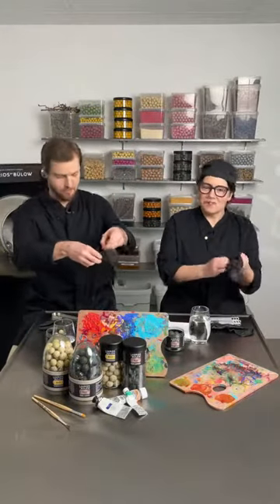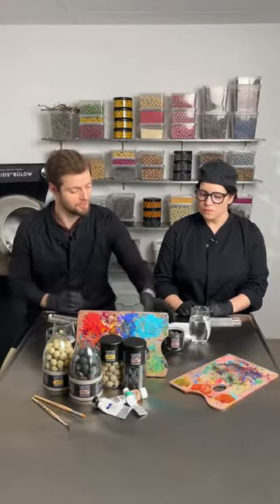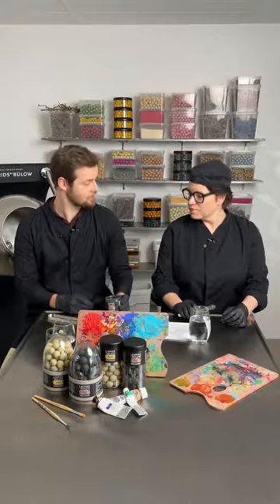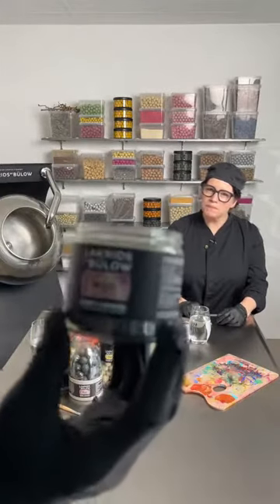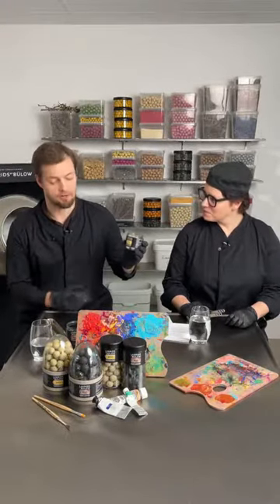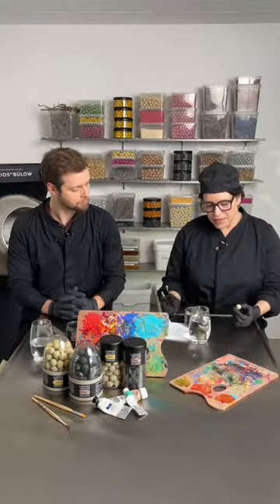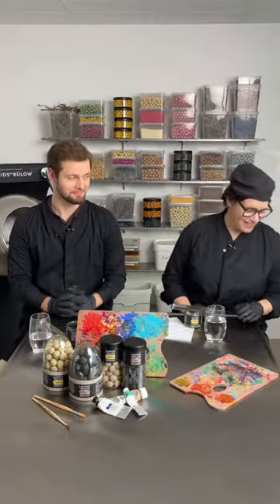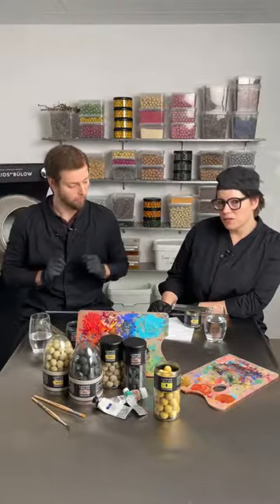LAKRIDS BY BÜLOW on Instagram PART 1 ÆGG product talk from the lab!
ÆGG product talk from the lab! Learn about our new ÆGG products with our Head of Product Development, Francisca, and our Founder and Creative Director, Johan Bulow.